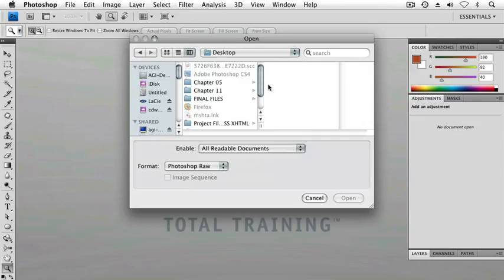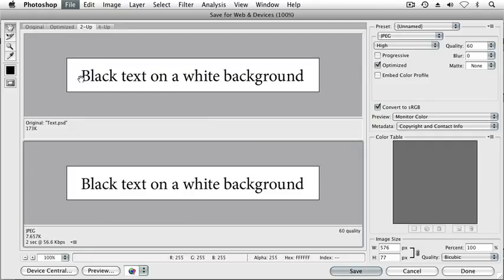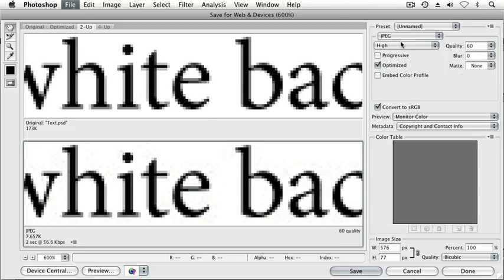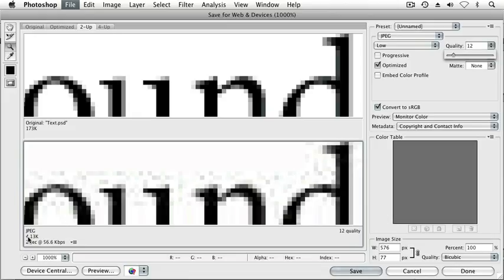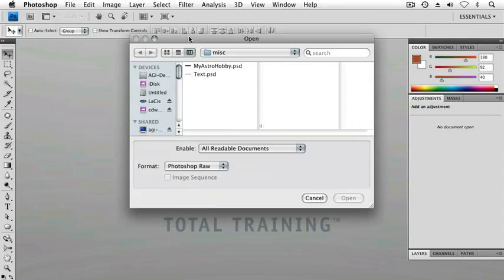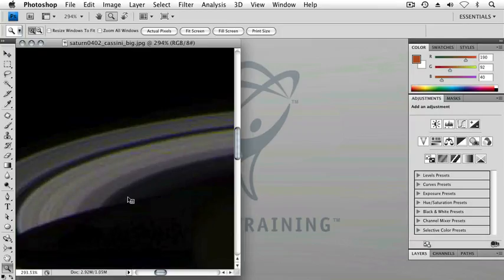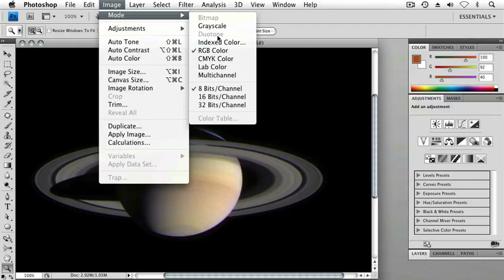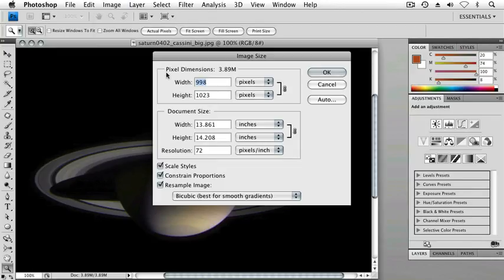TSXWDV P01 C04 L02